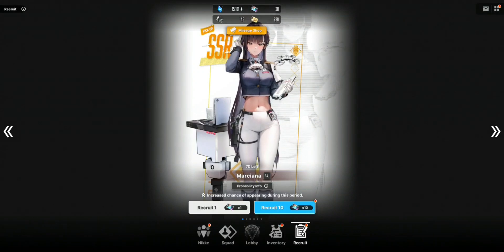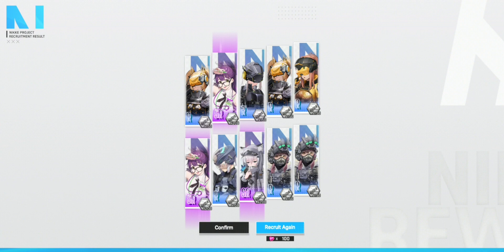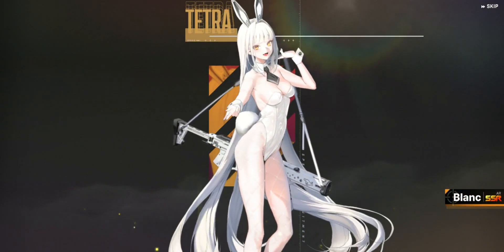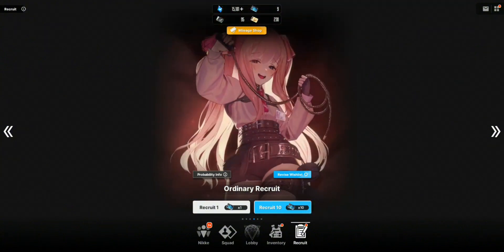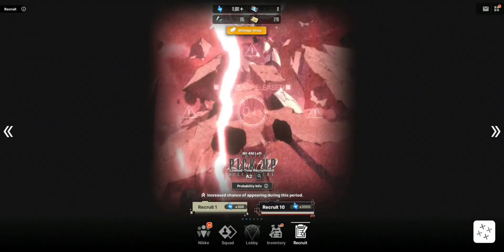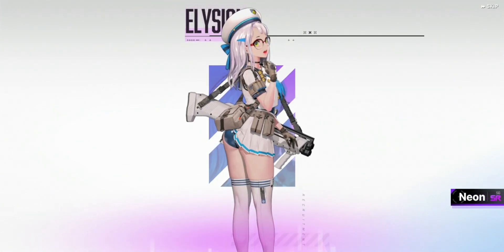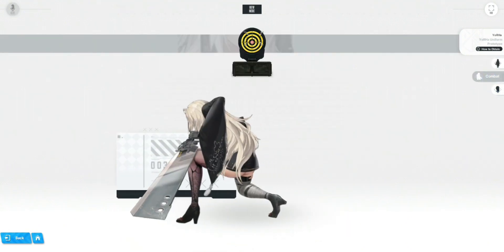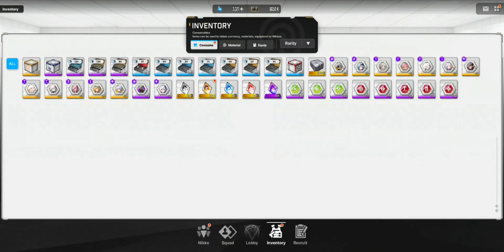NIKKE: GOT DESTROYED AGAIN?? || LAST DAY OF A2 AND 2B || LATE VIDEO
how come it's always like this?? 🤣 apologies for the late video! i know you guys love the salt but my masterals really taking a toll on me 😬 hope you guys had a wonderful nikker collab banner experience!